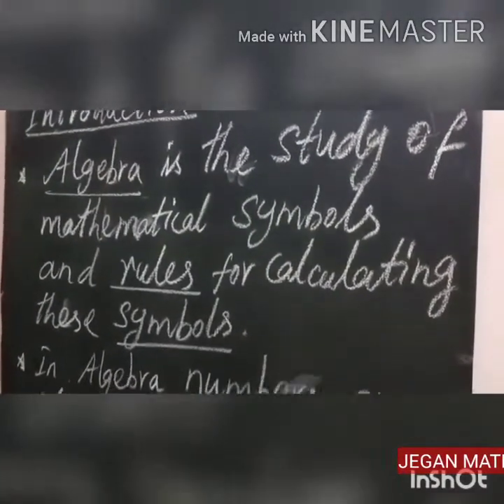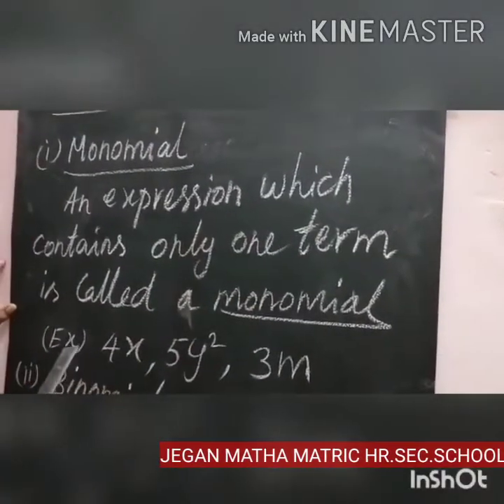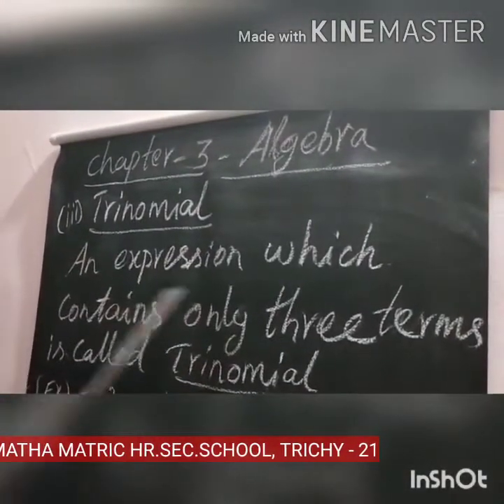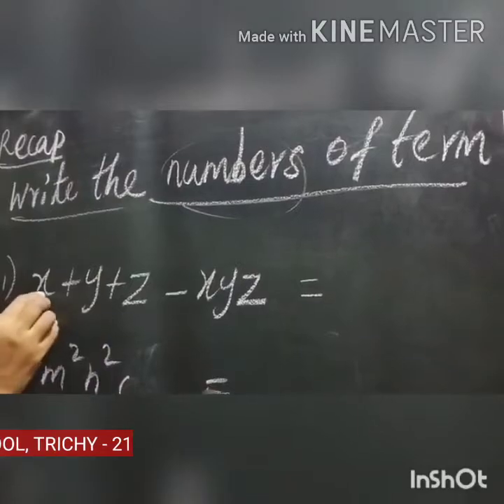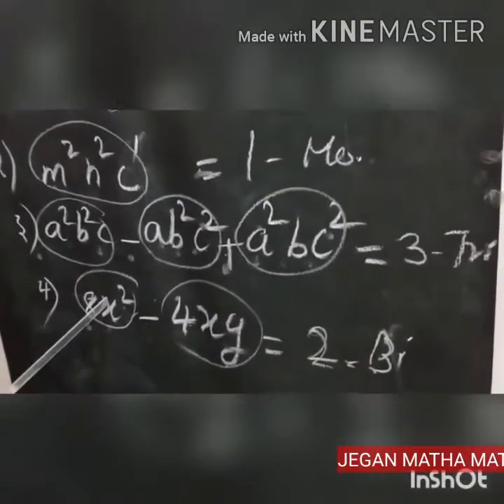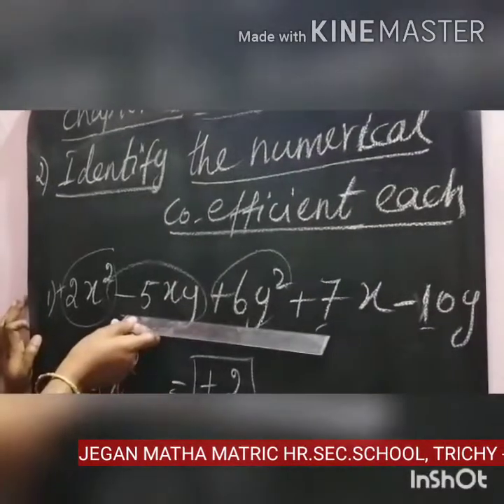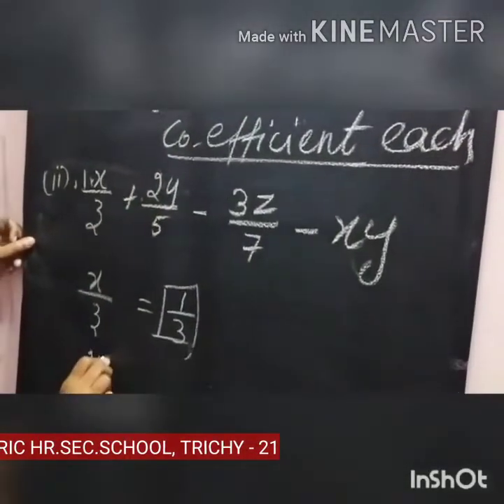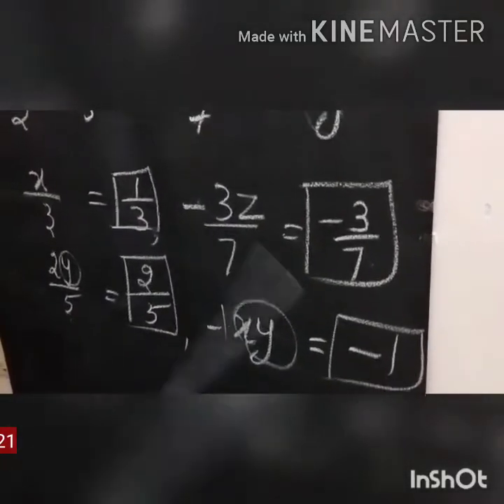VIII STD MATHS - CHAPTER 3 ( ALGEBRA 1 )